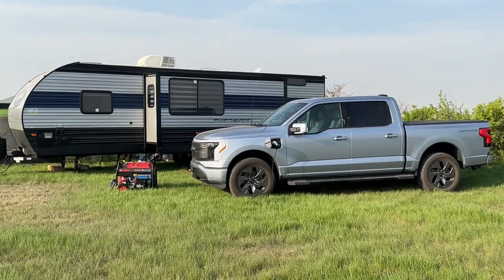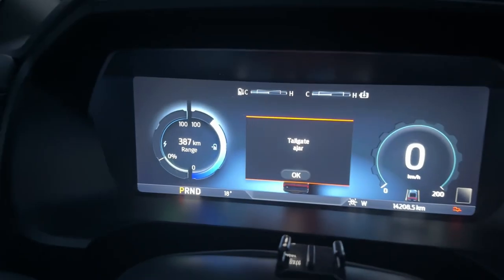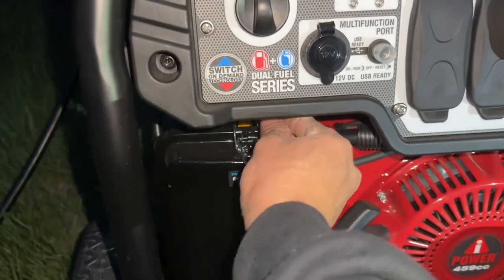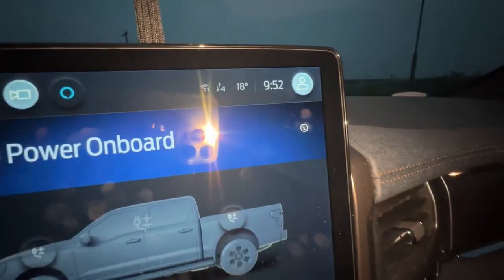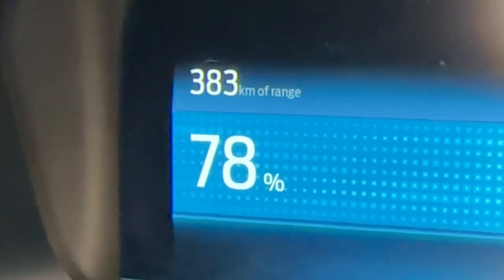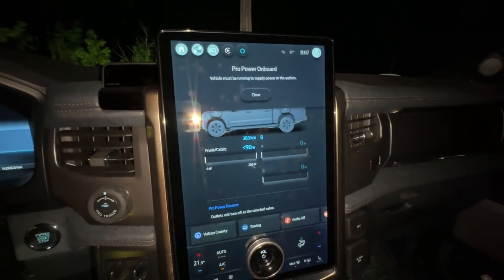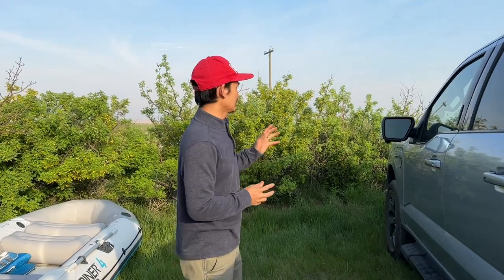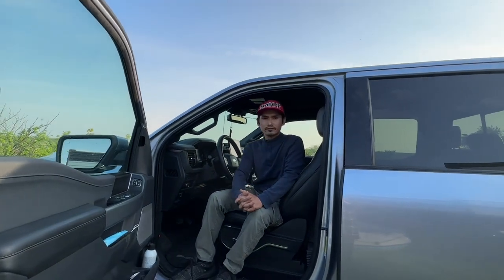Can a 50A-240V Generator Charge the Lightning and power the trailer at the same time??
How far can the F150 Lightning go when towing 7000 lbs trailer with 460km range ??
Using Pro power onboard overnight loosing a lot of range??